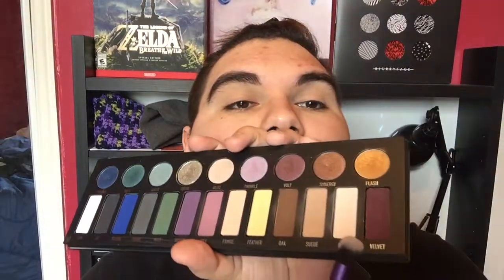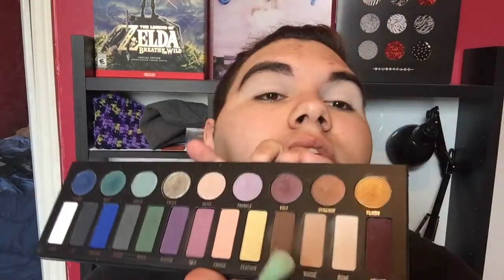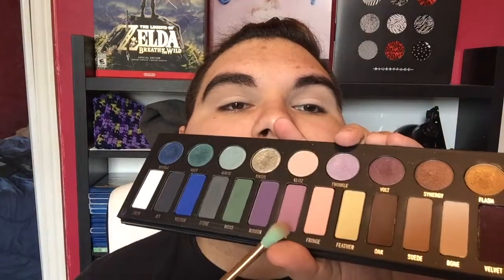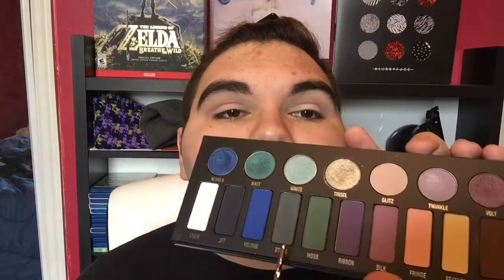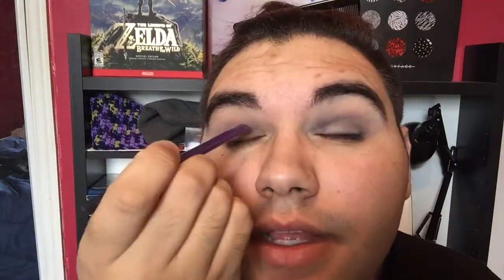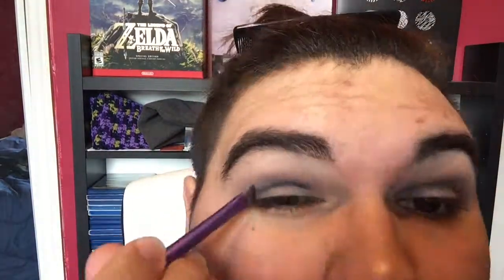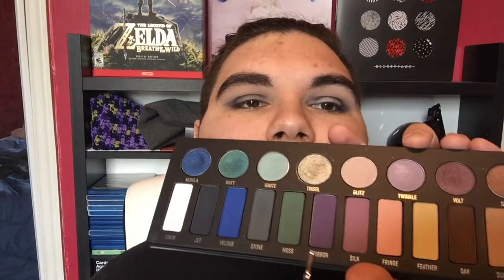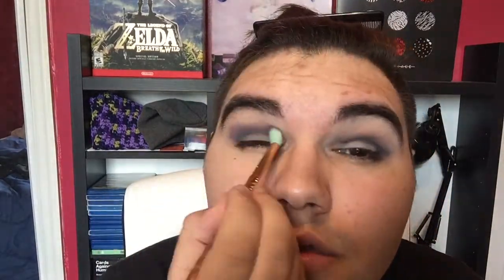Once Upon A Time Evil Queen Inspired Makeup Tutorial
Below is a list of all the products used.

Brushes:
Between each eyeshadow shade I would quickly run my brush through my Vera Mona Color Switch